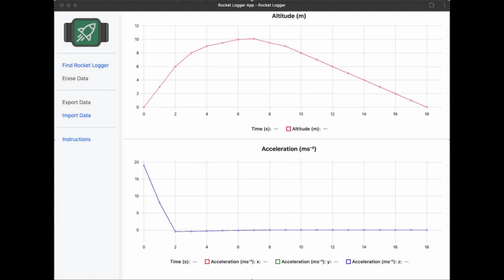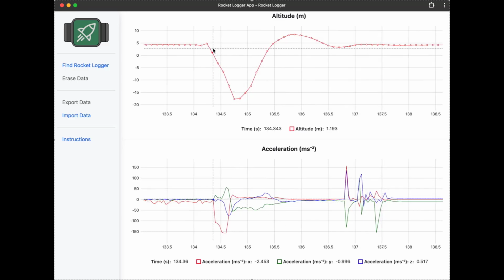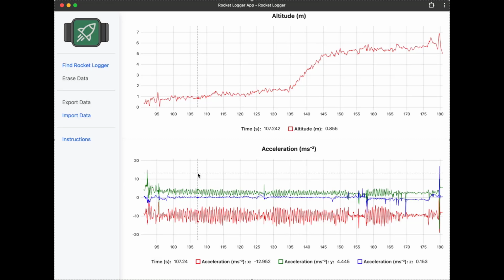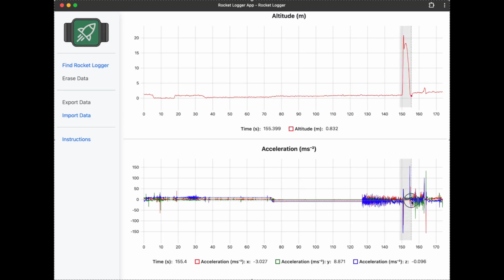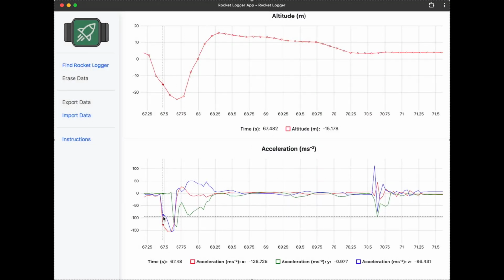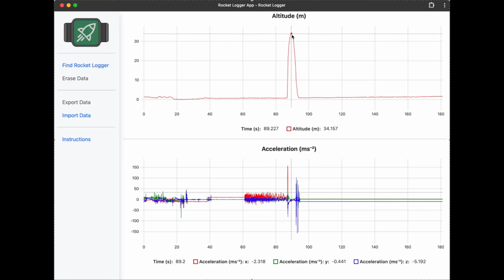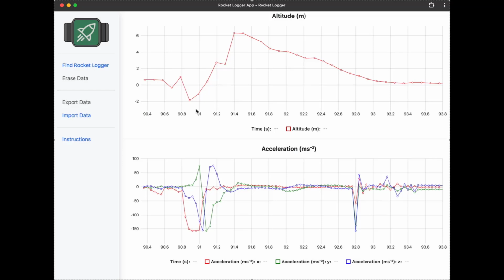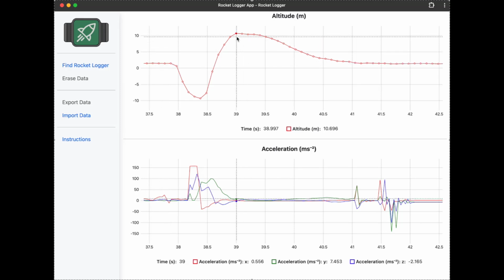Rokit Logger Software - Reading and Interpreting Data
This video provides some examples of the different types of data you may encounter when using your Rokit Logger.

00:13 Introduction
00:44 Importing Data
01:25 Large Inverted Height Explanation
02:28 Footsteps and No Launch
03:09 Flight with Slight 'Wobble'
04:33 No Flight Recorded
04:50 Large Pressure Spike On Flight
05:50 Model Flight
06:36 Flight Landing at a Different Height
07:10 Low Altitude 'Short' Flight
07:55 Incorrect Automatic Flight Detection